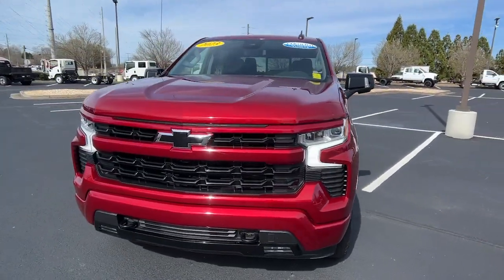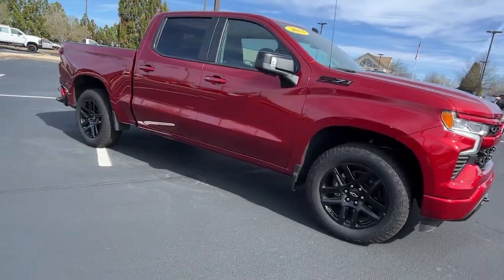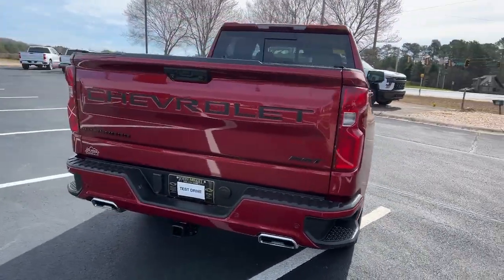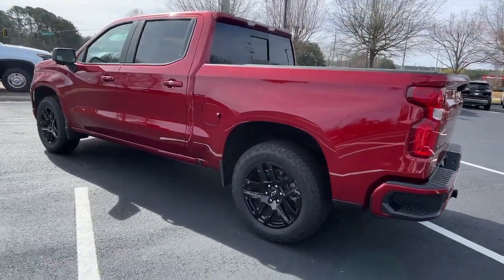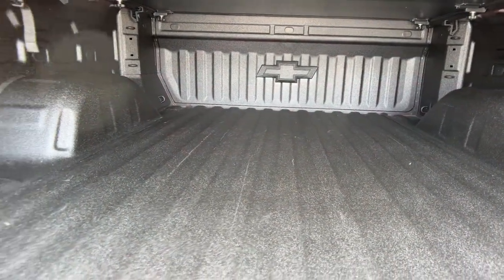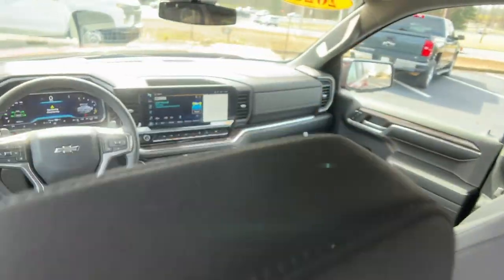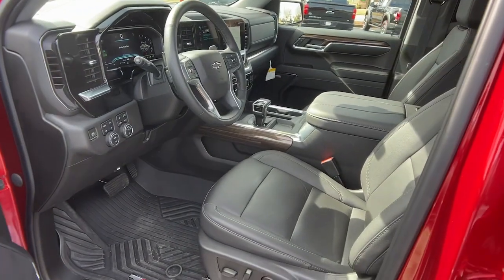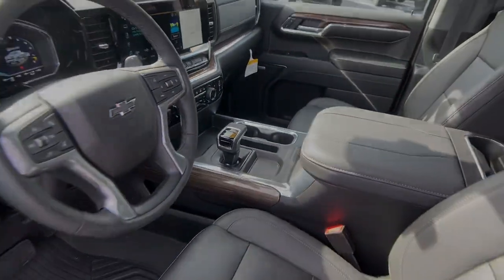2023 Chevrolet Silverado_1500 RST GA Gainesville, Atlanta, Cummings, Athens, Dawsonville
Pre-Owned 2023 Chevrolet Silverado_1500 RST available at John Megel Chevrolet located in 1392 Hwy 400 South, Dawsonville, GA, 30534. Servicing the Gainesville, Atlanta, Cummings, Athens, Dawsonville area.